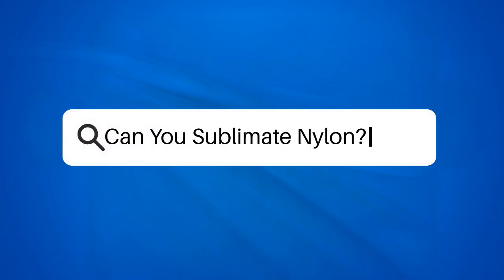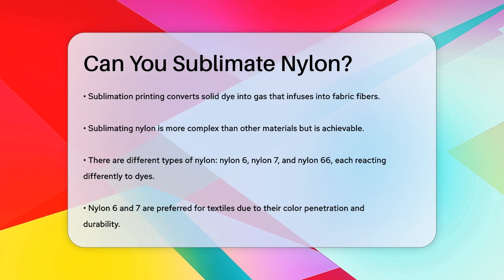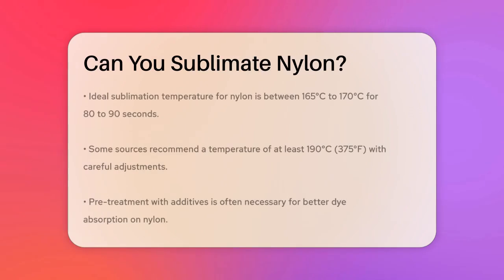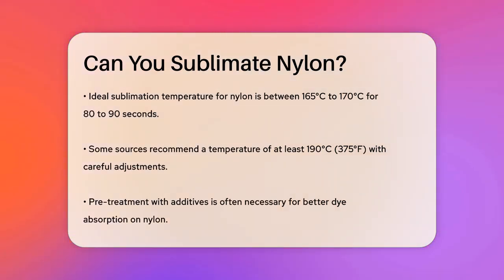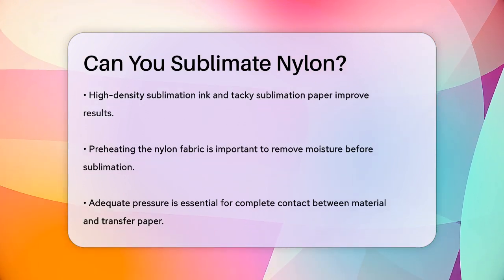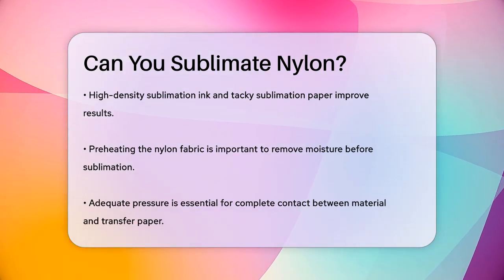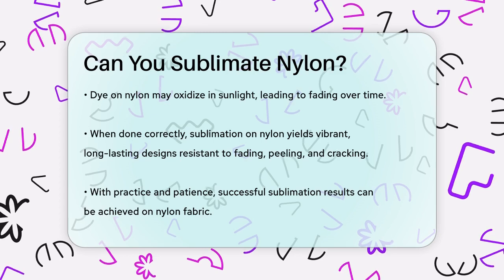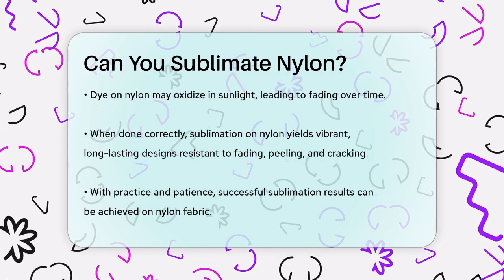Can You Sublimate Nylon? - Chemistry For Everyone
Can You Sublimate Nylon? In this informative video, we will discuss the fascinating process of sublimation printing on nylon fabric. Sublimation printing allows for the creation of vibrant designs that can last for years, but applying this technique to nylon presents unique challenges. We’ll cover the different types of nylon and how they react to sublimation dyes, ensuring you choose the right material for your project.

We’ll also explore the specific temperature and pressure requirements needed for successful sublimation on nylon, as well as the importance of pre-treatment and moisture removal. By understanding these factors, you can achieve stunning results while avoiding common pitfalls that may arise during the printing process.

Additionally, we’ll touch on the longevity of sublimated designs on nylon and how to mitigate fading due to sunlight exposure. Whether you’re a hobbyist looking to personalize your fabric items or a professional aiming to expand your printing capabilities, this video will provide you with the essential knowledge to get started with sublimation on nylon.